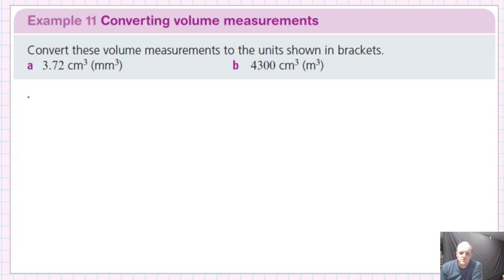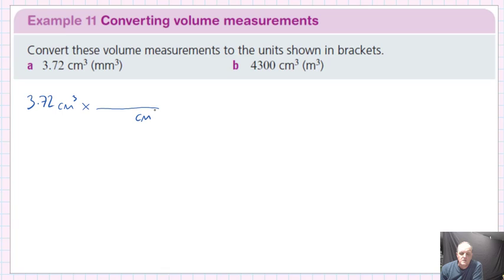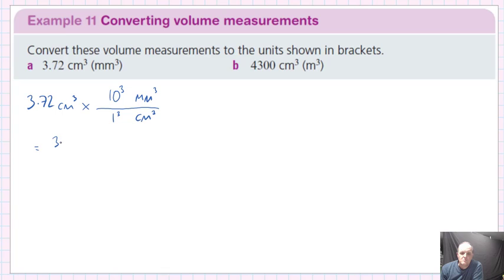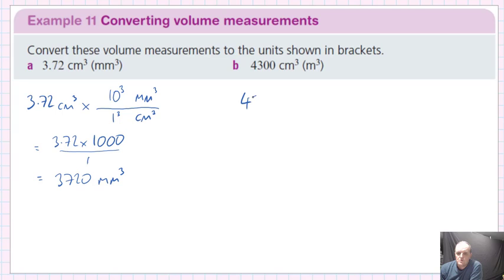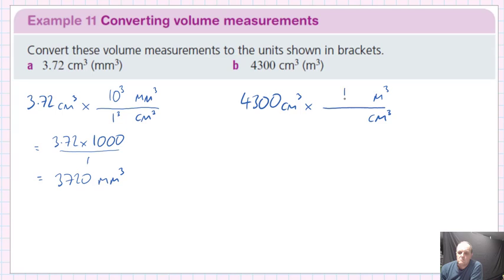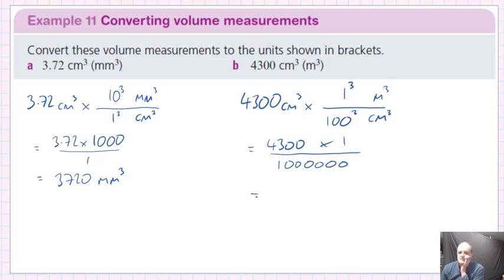2C - Example 11 - Converting volume